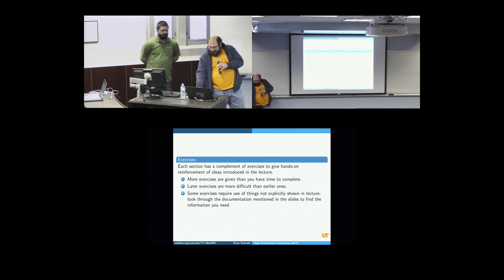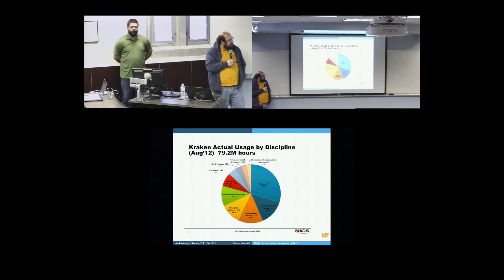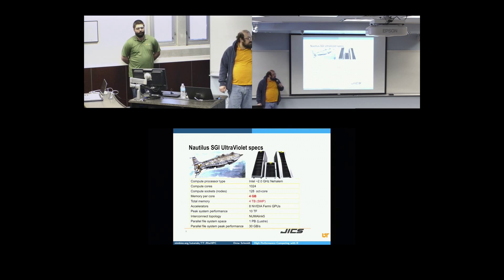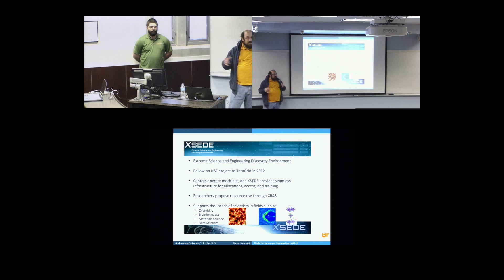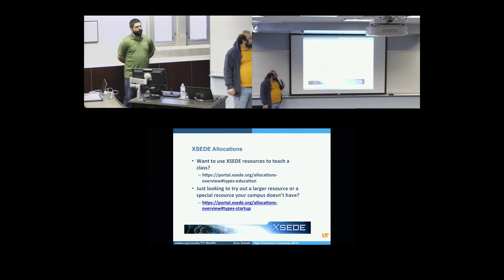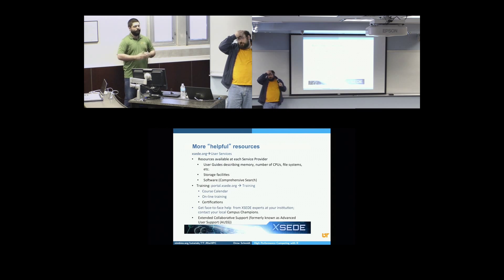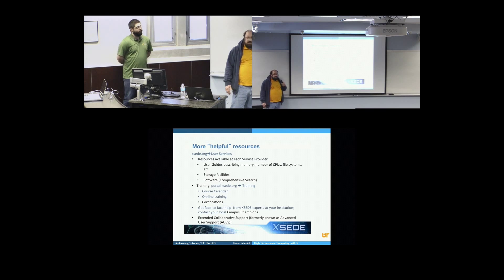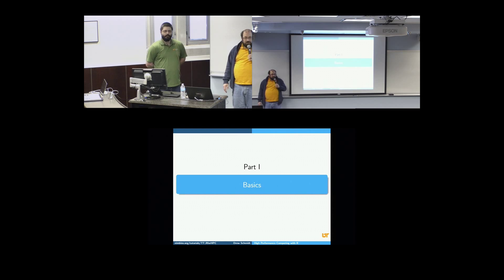Using R for HPC: Intro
Vincent Betro (XSEDE, NICS) gives an intro talk as part of the Using R for HPC Tutorial hosted at NIMBioS 27 February 2015. More information on the tutorial can be found